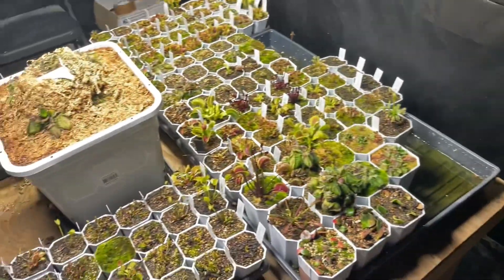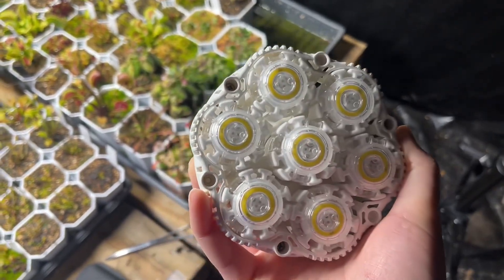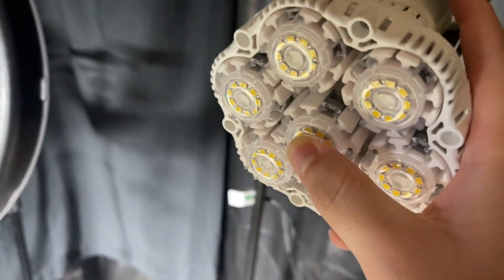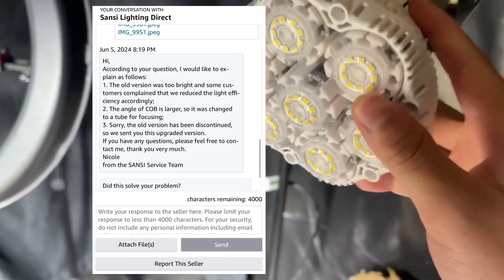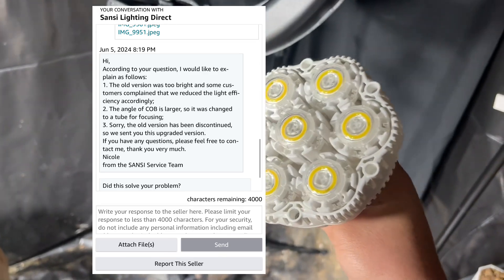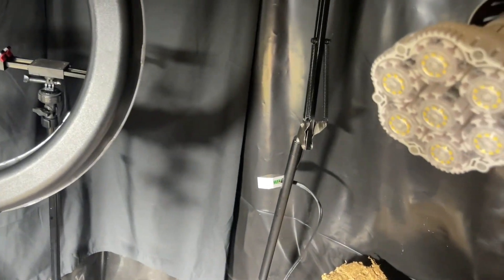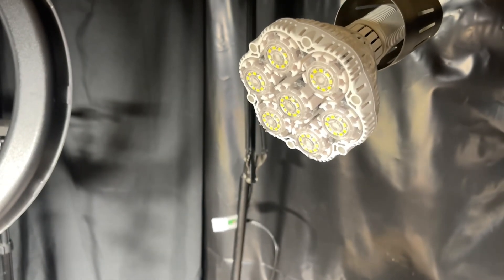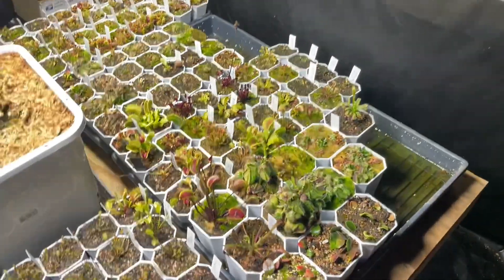Lighting | SANSI IS RIPPING YOU OFF!! (Sansi Grow Light)